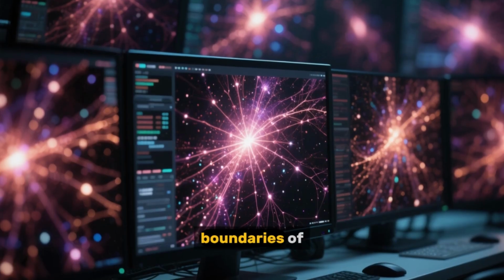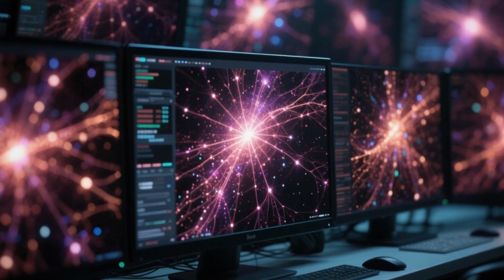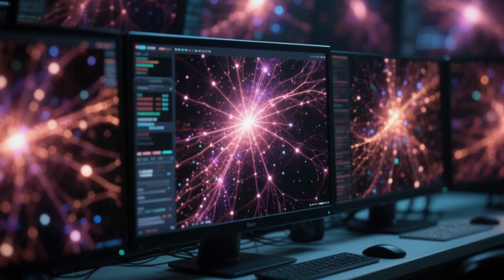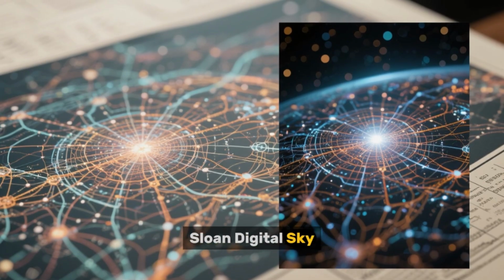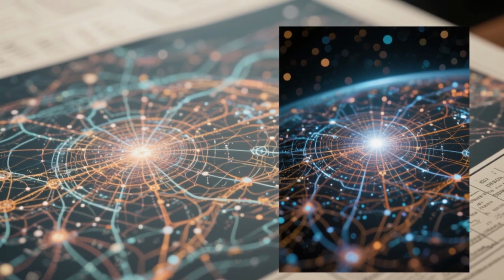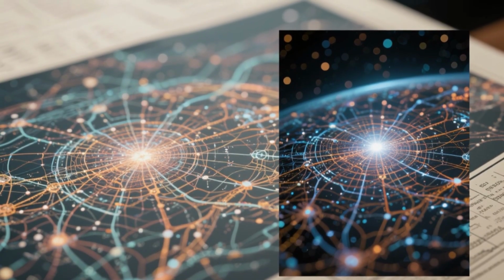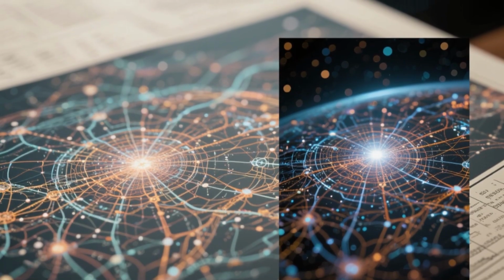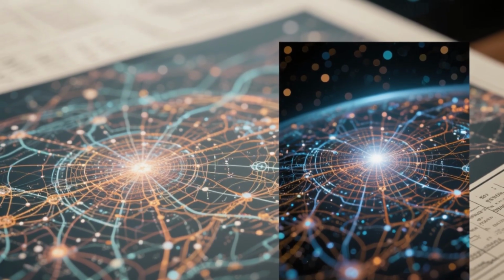Skeleton Of Universe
The Cosmic Web: Skeleton of the Universe 🕸️
The universe is not a random scatter of stars and galaxies — it is woven into a vast cosmic web, an invisible skeleton stretching across billions of light-years. Made of dark matter filaments, galaxy clusters, and immense voids, this web is the largest structure ever discovered in nature.

In this documentary, we explore:
✨ How the Big Bang and inflation seeded the filaments of the cosmic web.
✨ Iconic giants — the Sloan Great Wall, the Laniakea Supercluster, and the Hercules–Corona Borealis Great Wall.
✨ Mysteries of large-scale structure, cosmic voids, and the billion-light-year limit.
✨ Earth’s place inside Laniakea — and how our cosmic environment shaped life.
✨ Humanity’s gaze — from redshift surveys to modern 3D maps of the universe.
✨ The future — how galaxies and clusters will drift into isolation under dark energy.

🔭 Enter the hidden architecture of the universe and uncover the web that connects us all.